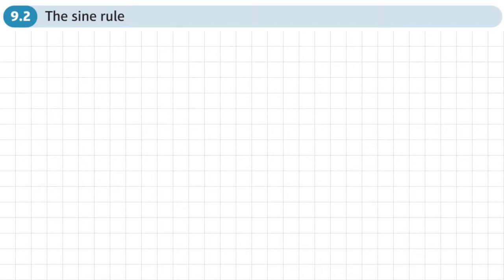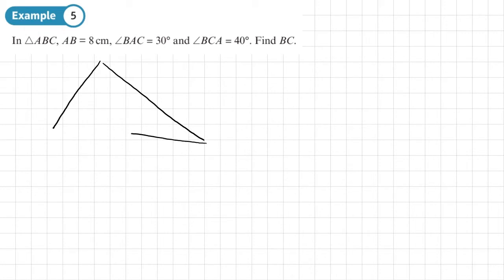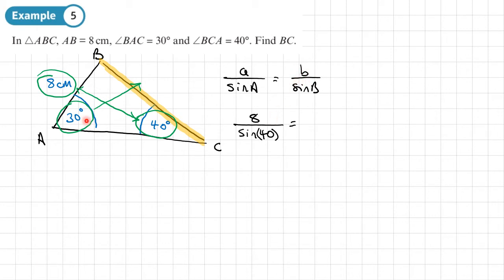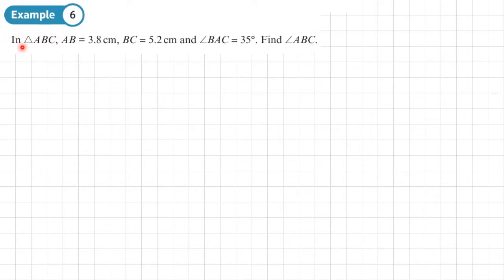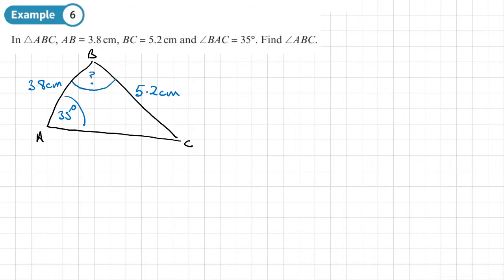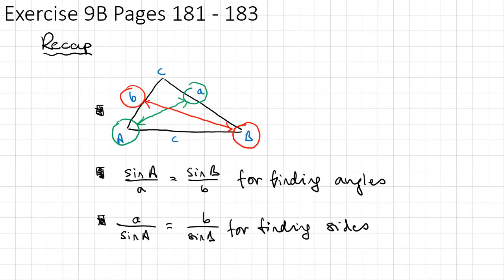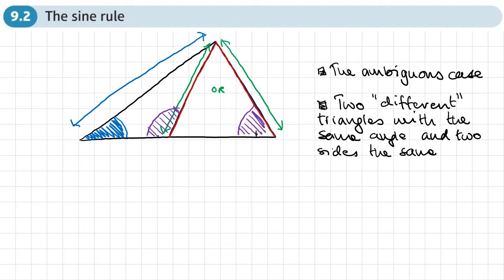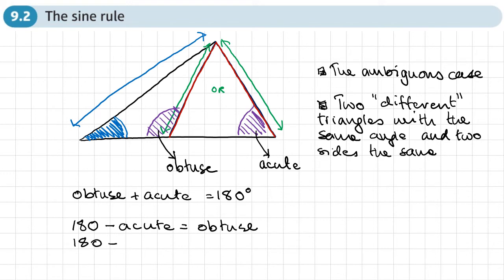9.2 The sine rule (PURE 1- Chapter 9: Trigonometric ratios)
Using the sine rule to find missing sides and angles in triangles

0:00 Intro
1:19 Example 5
4:01 Example 6
8:05 Recap
8:14 Intro (The ambiguous case)
11:22 Example 7
14:36 End/Recap